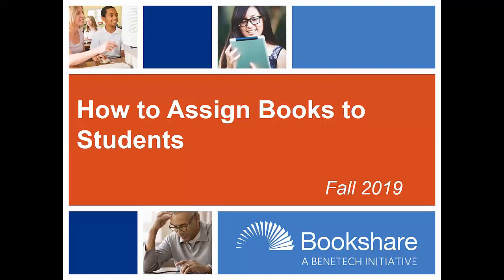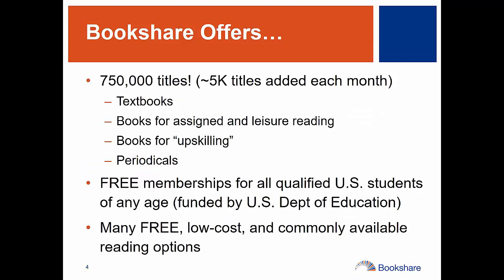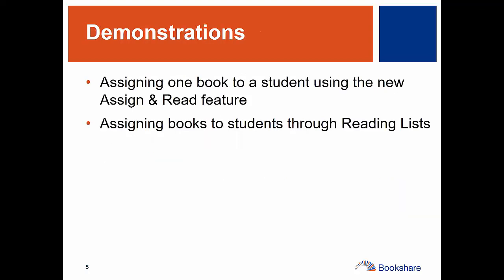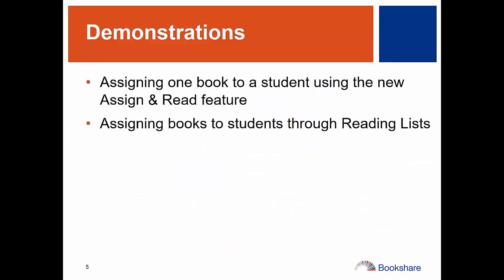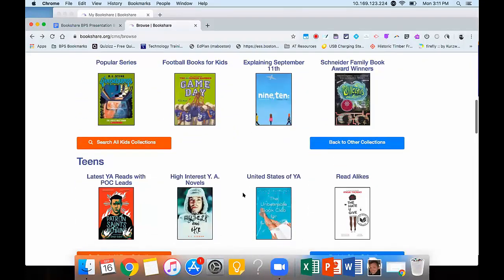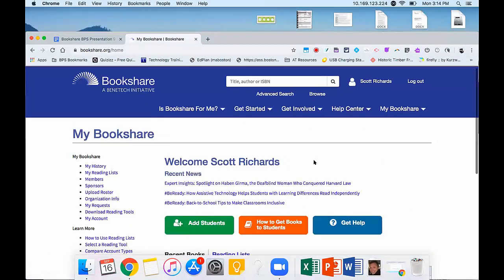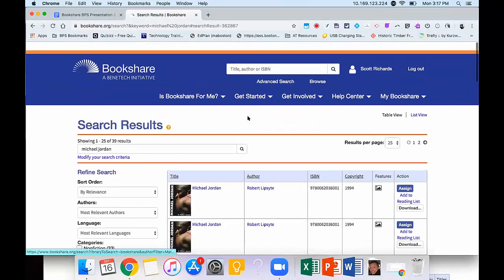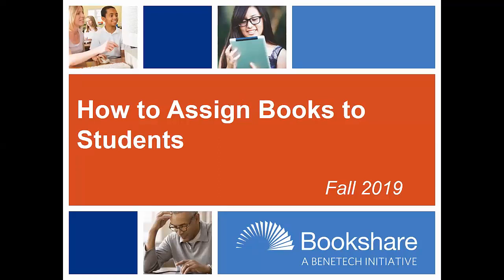Webinar: How to Assign Books to Students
Bookshare's new Assign & Read feature makes it easy for educators on organizational accounts to assign one book to a student so that he or she can log in and quickly begin reading. But educators can also utilize Reading Lists to share a group of related books with students, whether they are books grouped by topic, interest, Lexile level or grade level. When they access their Reading Lists, students find a collection of titles selected especially for them. Join Bookshare Outreach Coordinator and Boston Public Schools Assistive Technology Specialist Scott Richards for an overview of the different methods for assigning books to students.